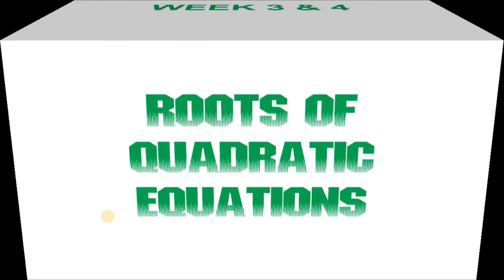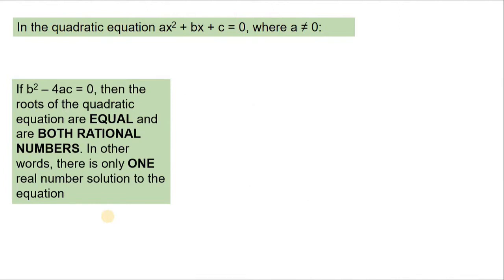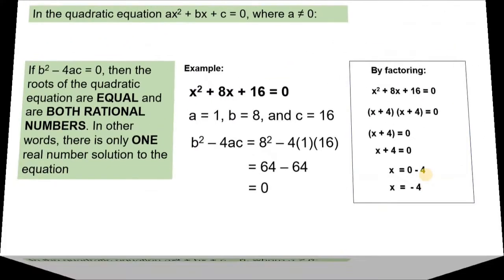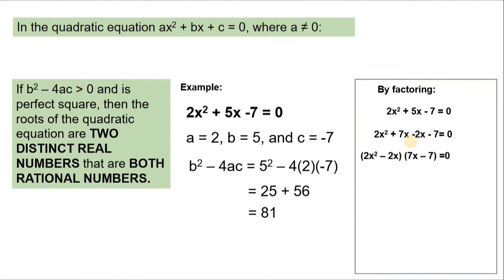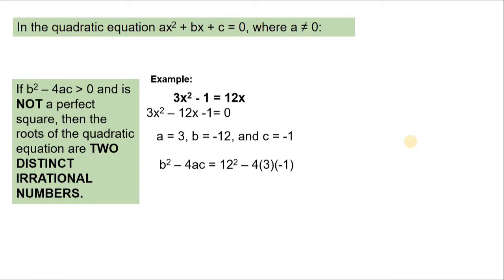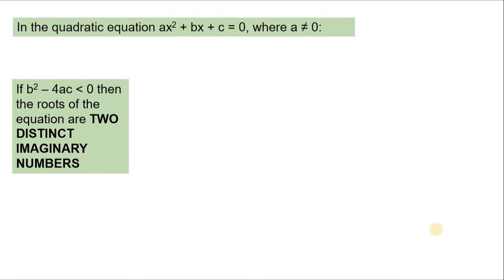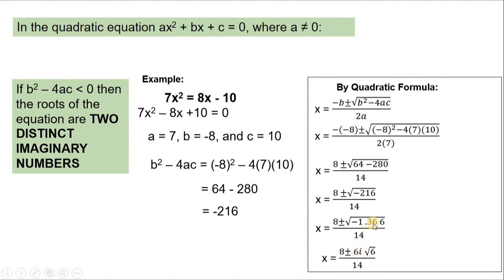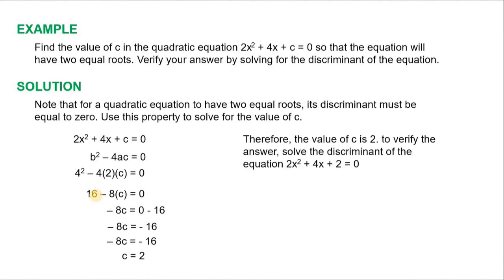ROOTS OF QUADRATIC EQUATIONS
Roots of Quadratic Equation ay lesso para sa mga grade 9 para sa lesson 1 ng week 3 and 4. Enjoy learning. Manatiling MATHatag for God is always with us.
"I can do all things through Christ who gives me strength." Philippians 4:13